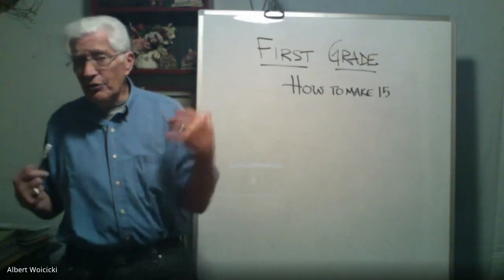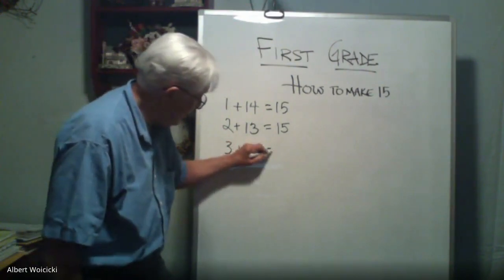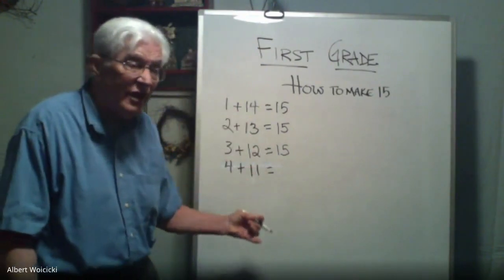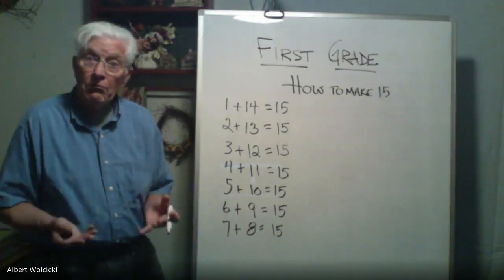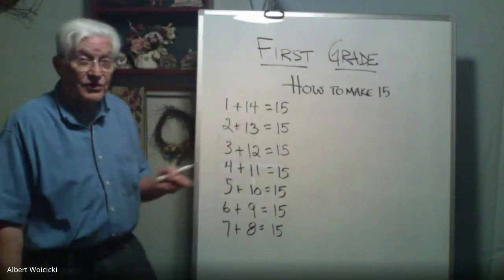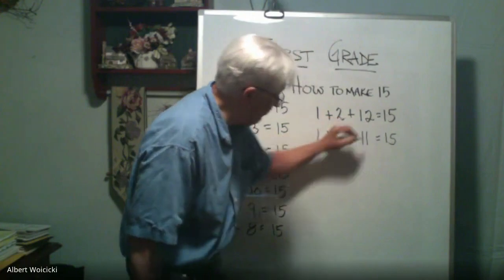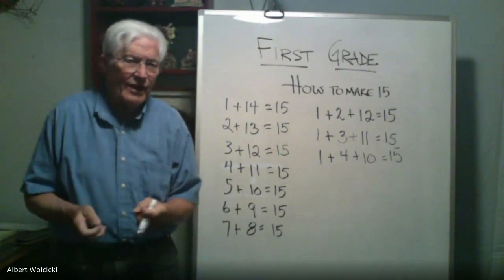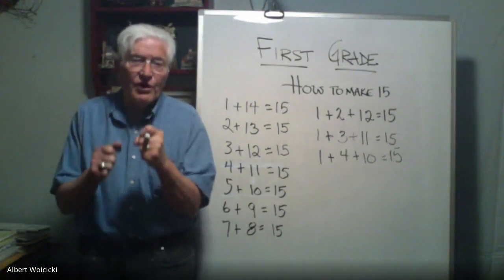1st how to make 15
This video is about 1st grade and how to make 15